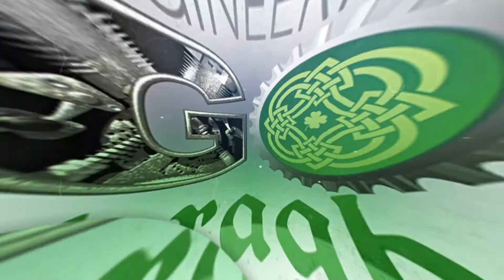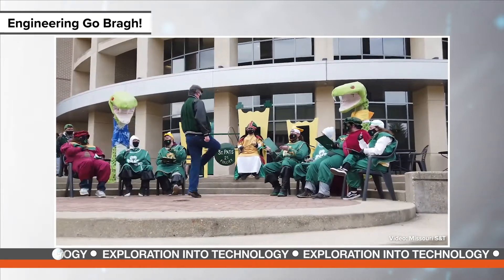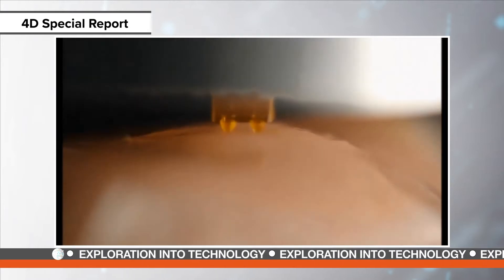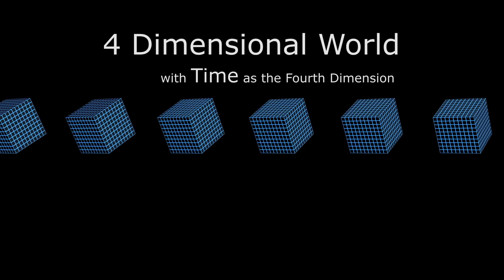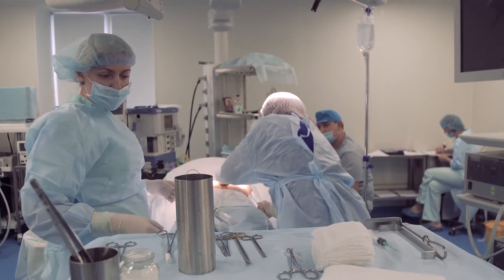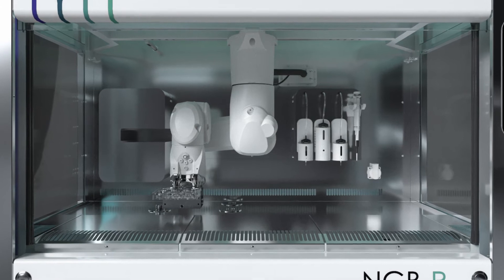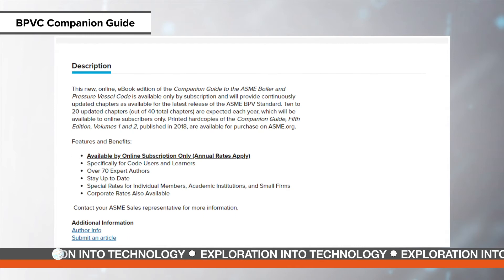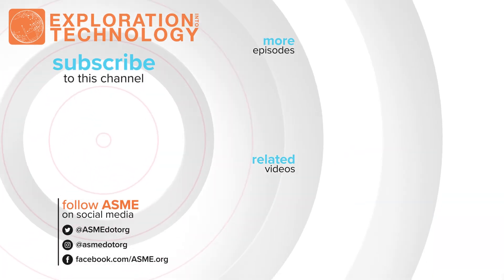The Emerging Promise of 4D Printing | EiT 18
Time is the element that pushes 3D to 4D, creating printed materials that change their shape over time. In this episode of Exploration into Technology, we take a closer look at how 3D printing is building a foundation for 4D development.